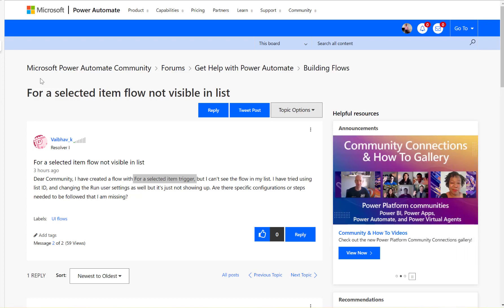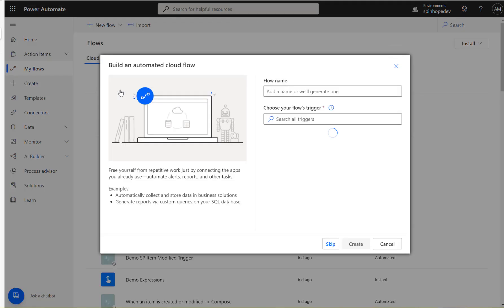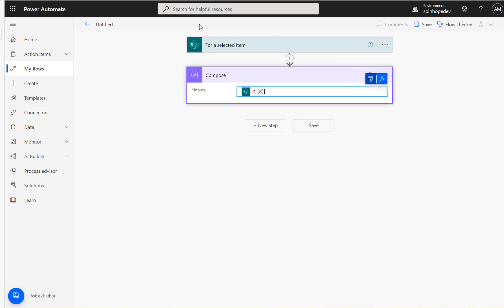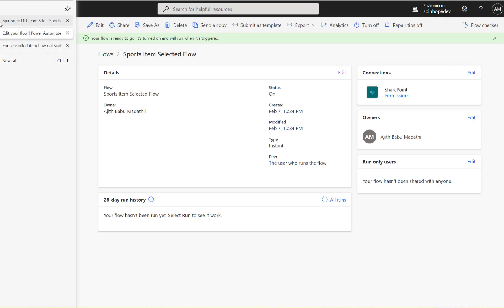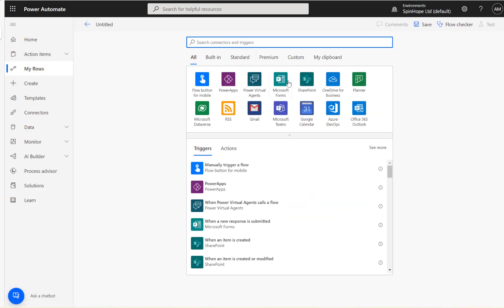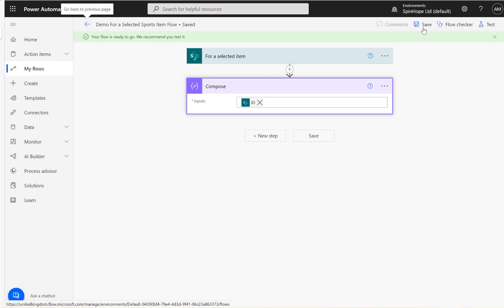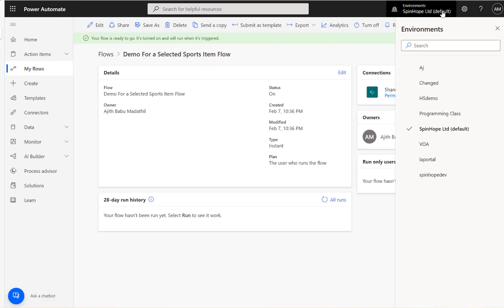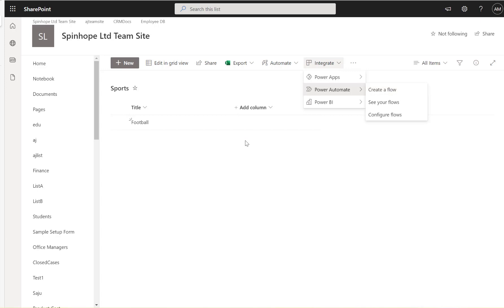Power Automate - For a Selected Item Trigger Flow not showing in list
This video explains why selected item trigger flow not showing in list?